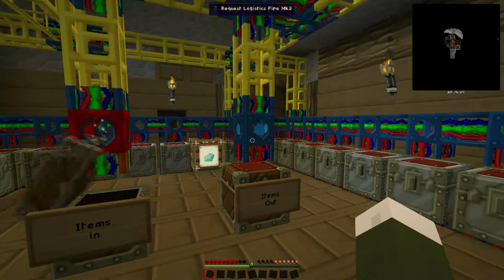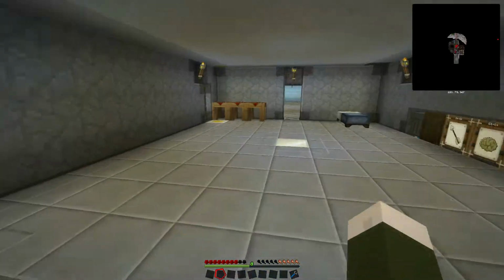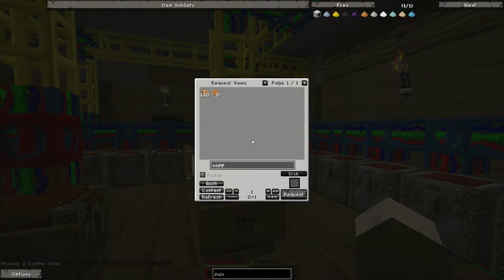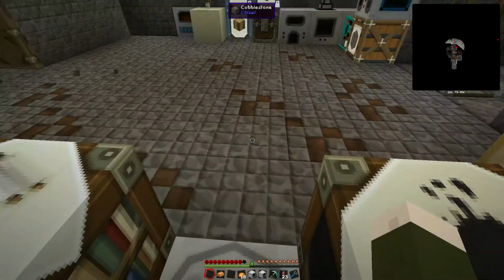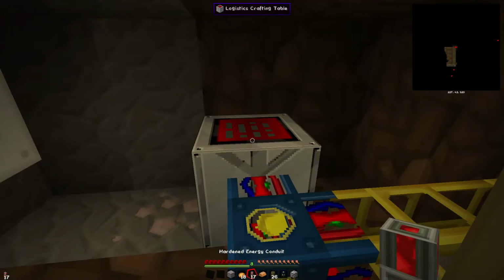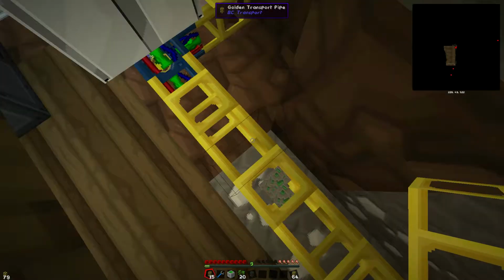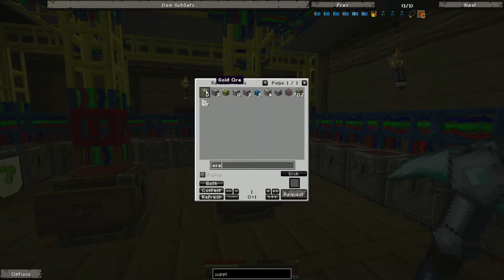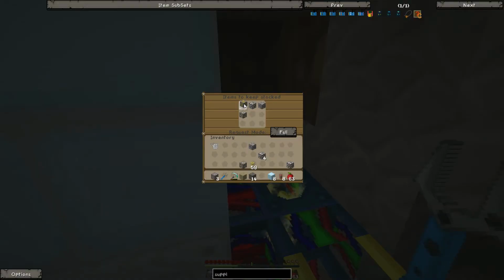It's Only Logical... : PopeCraft SMP 07 (Minecraft FTB)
The Big Reactor's ticking along nicely, but I have all this uranium sitting around, just waiting for somewhere to go! Time to fully automate this bad boy.

This season, we'll be playing on the PopeCraft server, set up and maintained by the awesomely named FrickinPope.

I may occasionally stream some building or shennanigans.